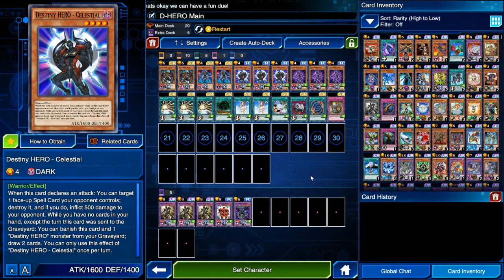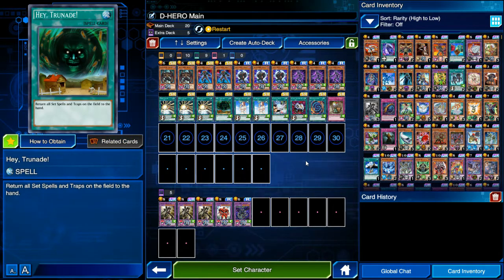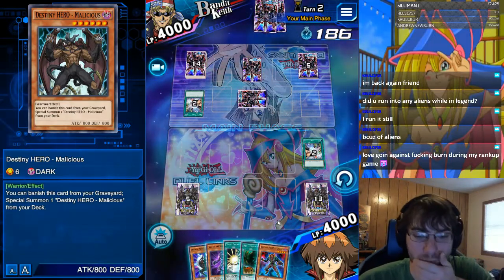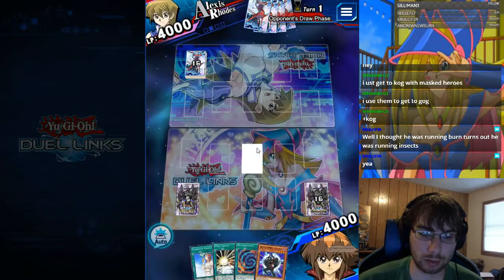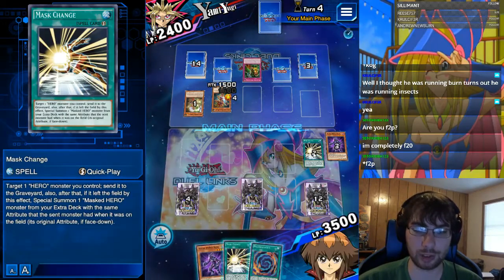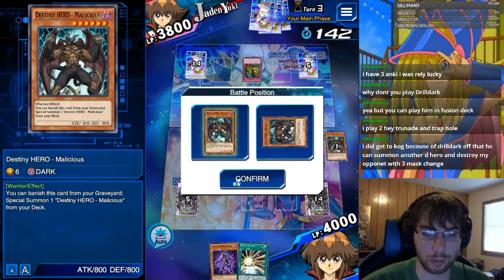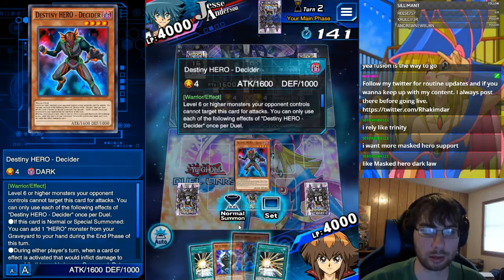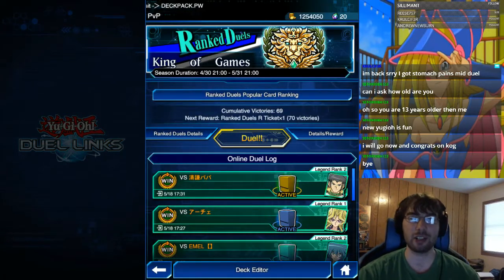A HERO ALWAYS WINS IN THE END!! | KoG Climb May 2018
11:56 | Red Eyes Slash Destiny Heroes Fusion
21:03 | Spellbooks
25:14 | Pass turn Into free win OTK (didn't get to see deck)
27:30 | Amazons (The train Almost arrived in tilt town)
34:51 | Grit Sylvans
37:02 | Amazons Part 2 (Jumping off that train to tilt town)
43:49 | Jesse Trying out Heroes for himself (Restart skill)
47:47 | Restart Sylvans. EZ Money
51:01 | Geargia EZ Clap with Broken Treacherous! KoG Duel!

Yet another KoG Highlights climb for you guys! We return with our Signature Heroes to crush the new meta decks and take our place as King of Games! Even as I struggle with some games like a True Hero I always push on through. I do apologize for some of the salt levels especially when playing vs Amazons. I was on the train to tilt town from the day before. Thankfully we recovered and made it work! Hope you enjoy!